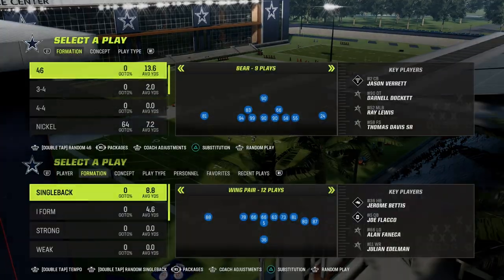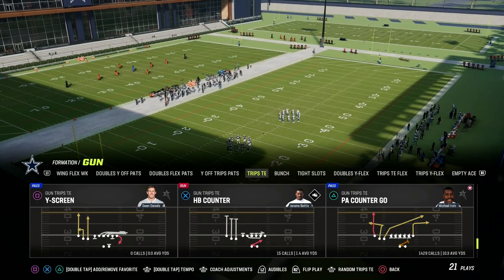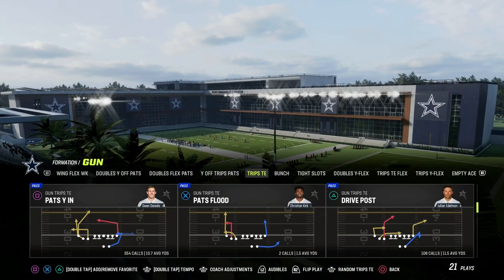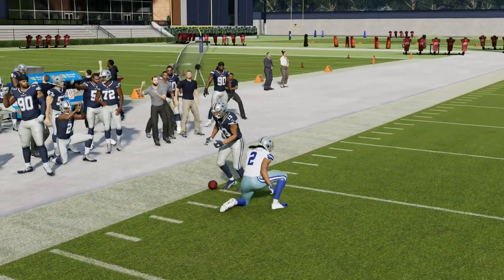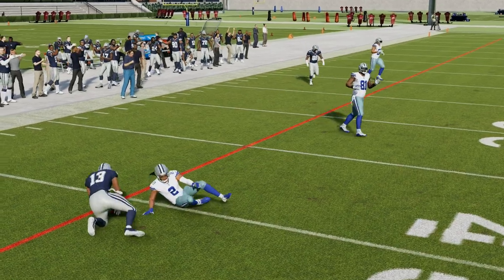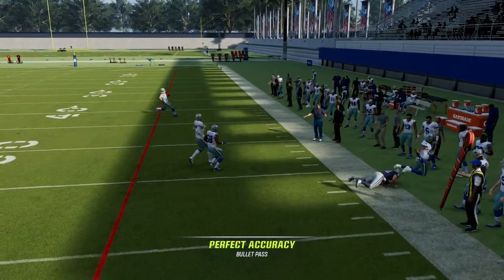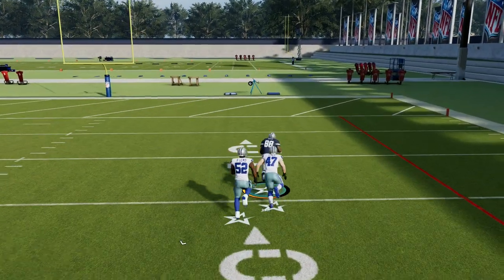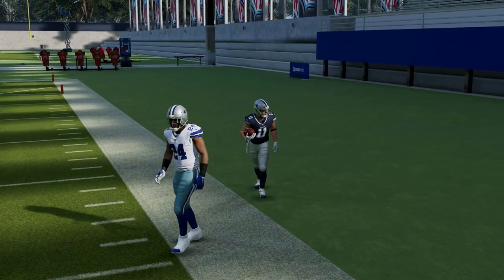Why Trips TE Is The #1 Spread Offense In Madden| Madden Tips